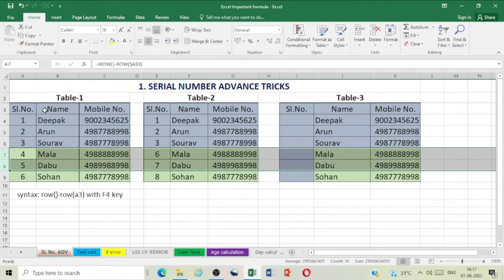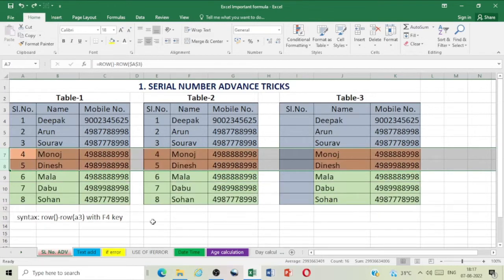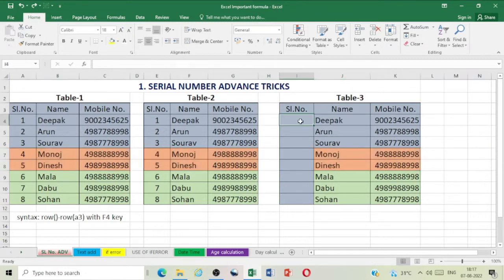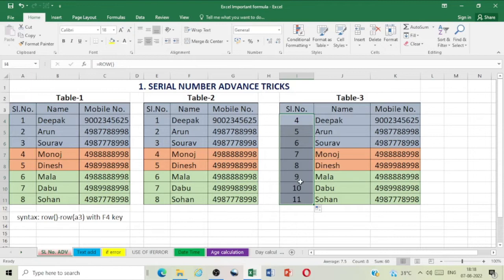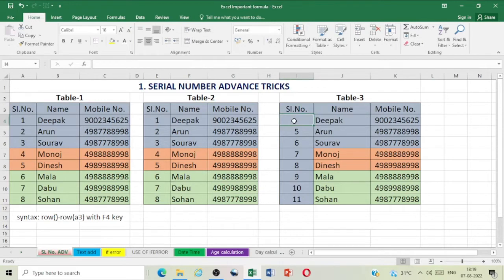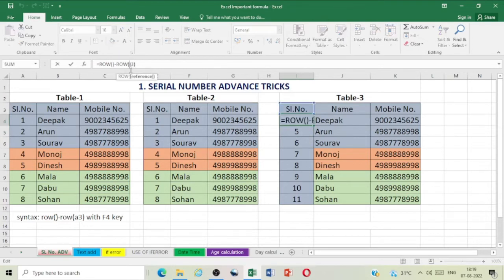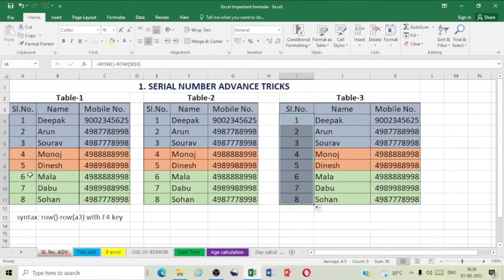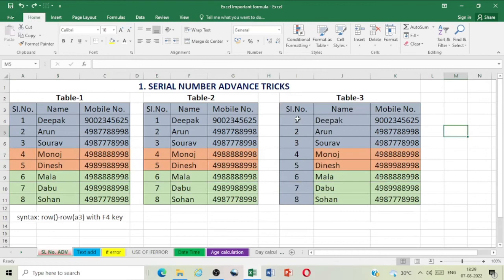How to advance serial number automatically, Advance serial no. in excel.@samirsclass9687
Learn how to use advance serial number automatically excel formula.
In this video I have explained Tab () formula, by learning these formula you can do the excel job easily.

excel
Excelformulatab()
advanceserialnumberautomatically
howtoadvanceserialnumber
autoadvanceserialnumber
excelimportantformula
serialnumberadvancetricks
exceltricks